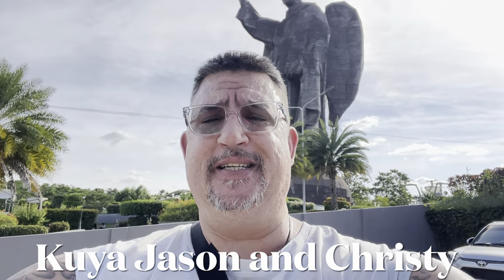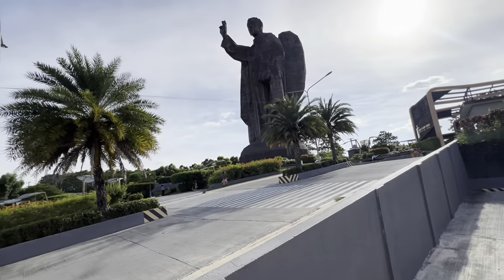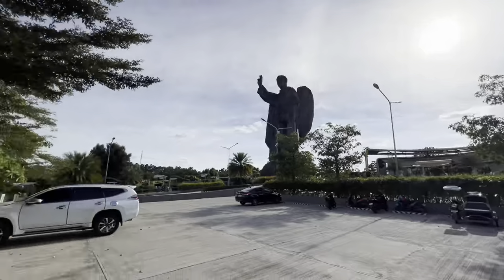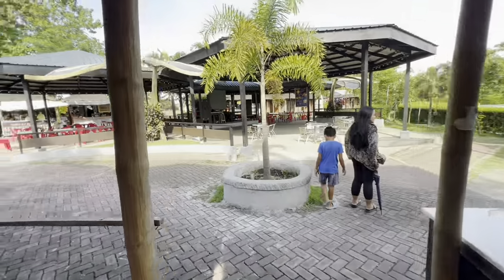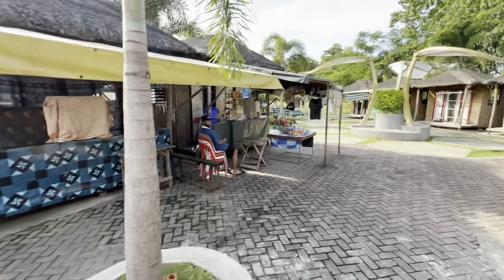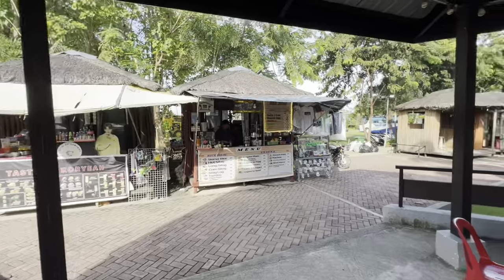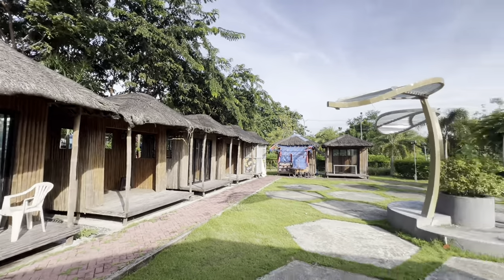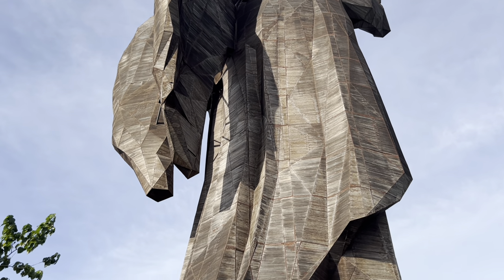St. Vincent Ferrer Bamboo Statue Bayambang Pangasinan Philippines 🇵🇭 World Record Holder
St. Vincent Ferrer Bamboo Statue Bayambang Pangasinan Philippines 🇵🇭 The largest bamboo statue in the world 🌎